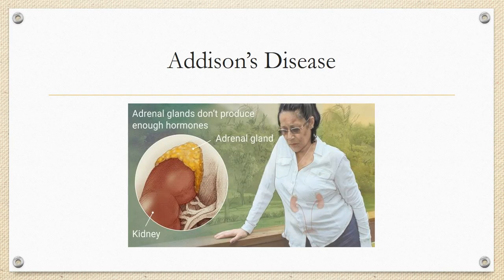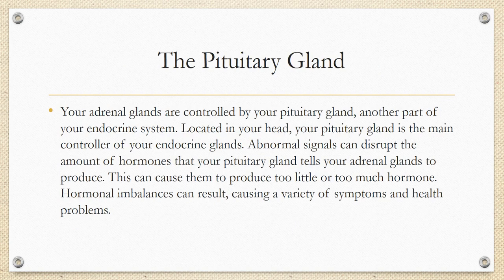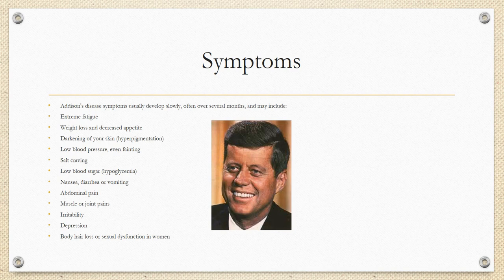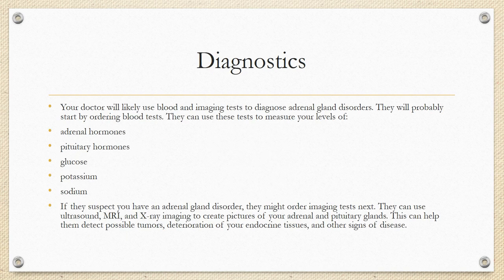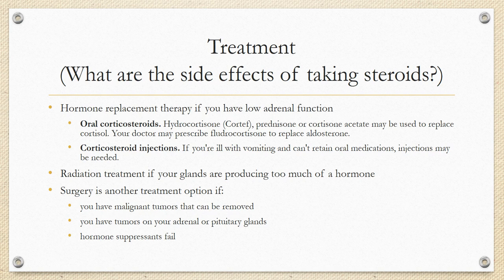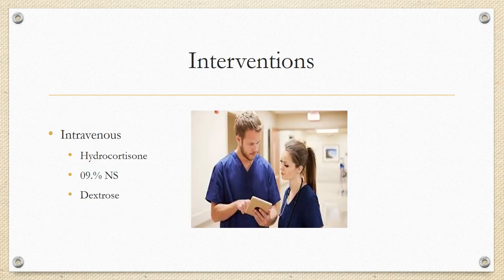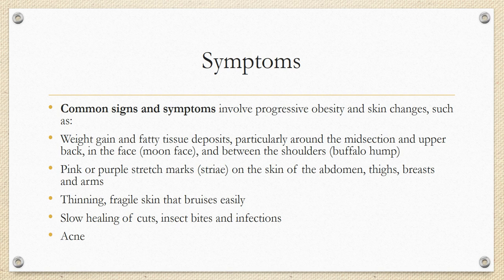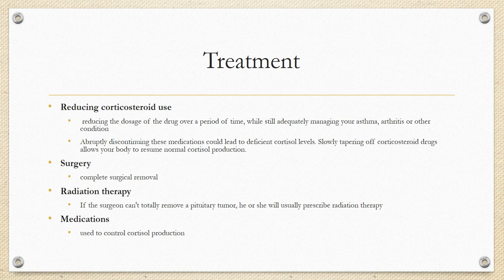Addison's and Chuching's Disease Voiceover